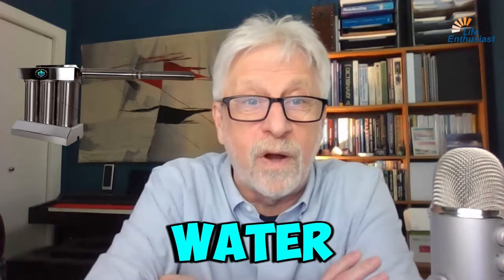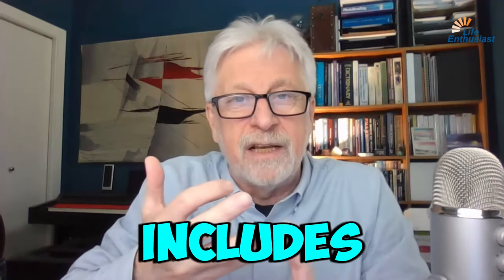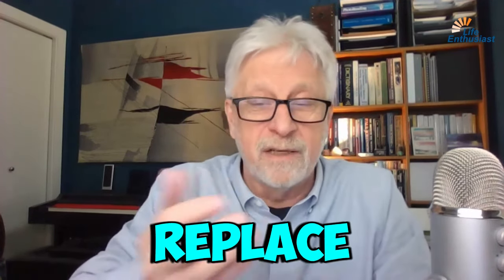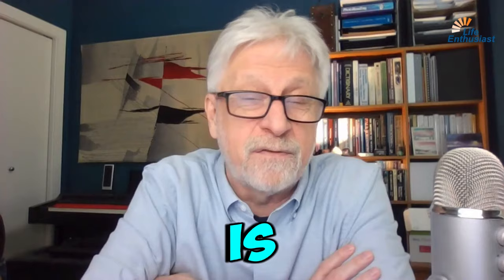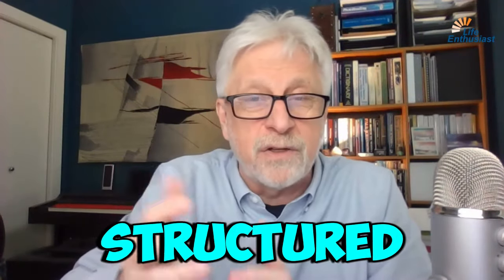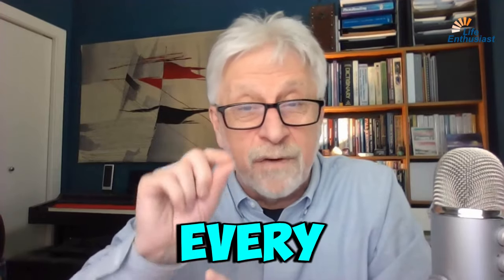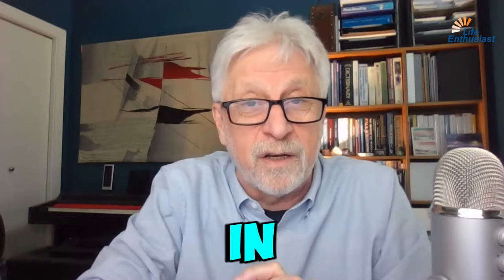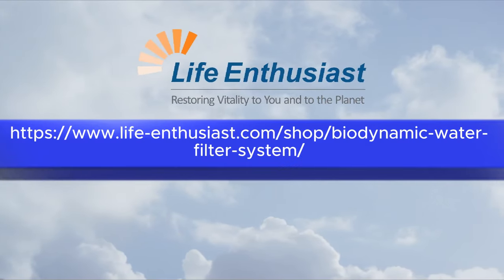Filter, Harmonize and Structure Water Throughout Your Home with the Biodynamic Water Filter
Water is an essential part of our daily lives. Yet, the quality of the water we consume and use can vary significantly. For those seeking the ultimate in water technology, the biodynamic water filter system offers a holistic solution, addressing multiple aspects of water purification and enhancement. Let’s explore why this system is the gold standard for comprehensive home water treatment.

Understanding the Biodynamic Water Filter System
The biodynamic water filter system stands at the pinnacle of water purification and treatment technology. What makes it so special? It's an all-in-one solution that incorporates water softening, structuring, filtering, and declustering. Essentially, it consolidates the functions of multiple individual devices into one supreme system, including:

1. Water Softening:
Removing hardness from the water, making it more pleasant for use in washing and bathing.
2. Water Structuring or Declustering:
Enhancing the properties of water to make it more beneficial for human health and more effective in its applications.
3. Water Filtering:
Removing chlorine, pollutants, and other contaminants, ensures you have clean and safe water at every tap.

Traditionally, high-quality water required multiple systems like ionizers, distillers, and reverse osmosis units. The biodynamic water filter system replaces them all. Here's how:

Water Ionizer Replacement:
Ionizers can be beneficial but are often limited to a single faucet. This comprehensive system ensures ionized benefits throughout the entire house.
Water Distiller Replacement:
While distillation effectively removes many contaminants, it’s not always practical for whole-house applications. The biodynamic system achieves similar purification without the need for bulky distillers.

Reverse Osmosis Replacement:
RO systems are great at removing pollutants but can waste water in the process. The biodynamic system offers enhanced filtering capabilities without wasting water.

Whole-House Clean Water: Beyond the Kitchen Faucet
One of the standout features of the biodynamic water filter system is its ability to treat water for the entire house. Imagine every drop of water coming from every tap being free of chlorine, and pollutants, and harmonized to promote health. This means:

All Household Taps:
Whether it's the kitchen, bathroom, or laundry room, you get the same high-quality water everywhere.

Garden and Outdoor Use:
Even the water coming out of your garden hose will be treated, making it safer for plants and outdoor activities.

The Investment: Quality Comes at a Price
Of course, such an advanced system does come with a price tag. The biodynamic water filter system is an investment in health and quality of life. For those in a position to make this investment, it's unparalleled in the benefits it provides.

Considering the replacement of multiple water systems and the comprehensive coverage it offers, the cost can be seen as an investment that pays off in the long run. Healthier water leads to better health outcomes, potential savings on medical bills, and a better experience in daily life.

Conclusion: A Commitment to Excellence
The biodynamic water filter system is not for everyone; it’s for those who are ready and willing to invest in the highest quality water treatment for their entire home. This system signifies a commitment to health, well-being, and the highest standards of living.

By addressing every conceivable aspect of water treatment within one device, the biodynamic water filter system ensures that every drop of water in your home is purified, structured, and softened. It's the ultimate solution for those who won’t settle for anything less than the best when it comes to their water.

10 Lessons Covered In This Episode

1. Comprehensive Water Technology
2. Advanced Water Softening
3. Water Structuring and Declustering
4. Superior Water Filtering
5. Multi-Functionality: One Device
6. Entire House Water Treatment
7. Chlorine-Free Assurance
8. **Removal of All Pollutants**
9. **Harmonized and Structured Water**
10. **Garden Water Drinkability**